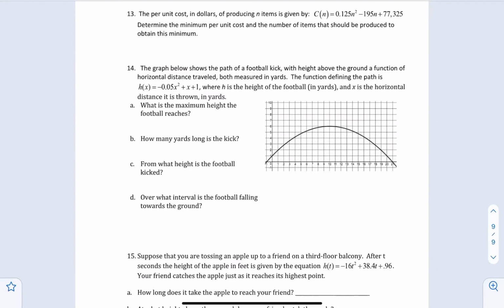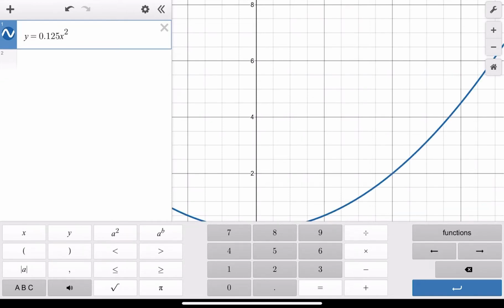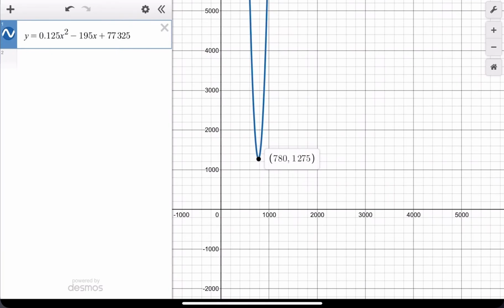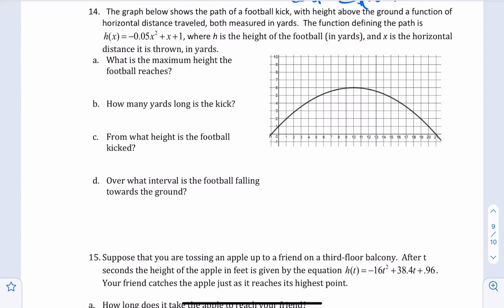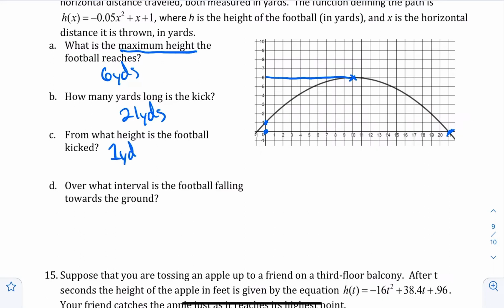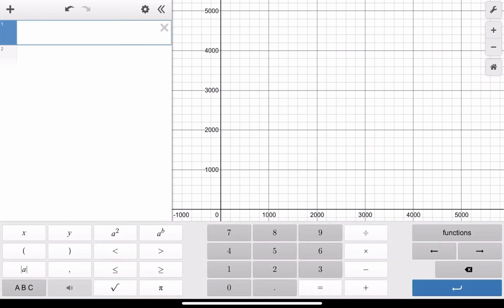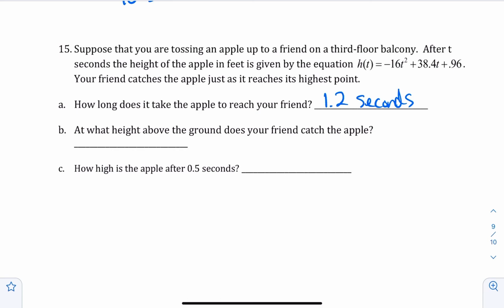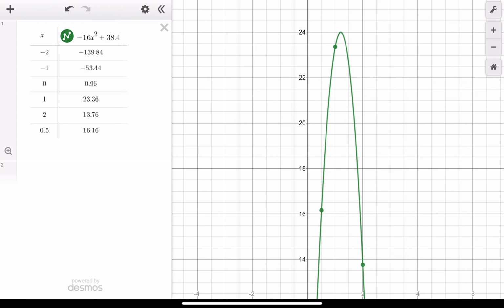Problems 13-15 (page 9)